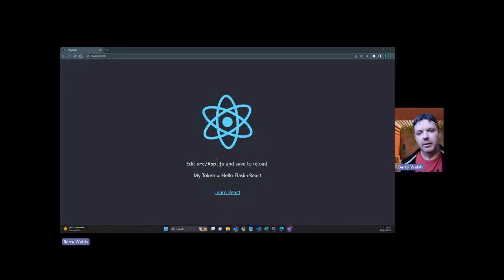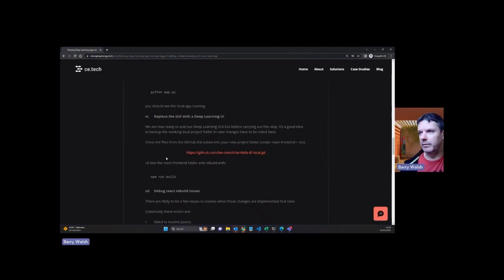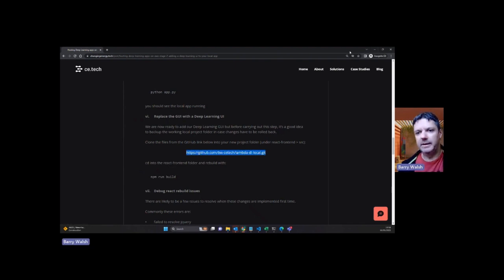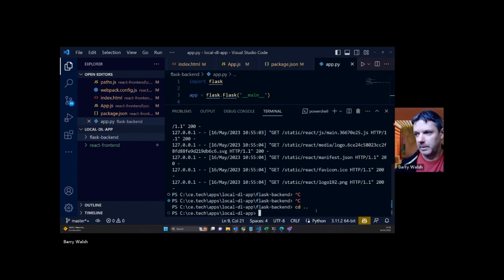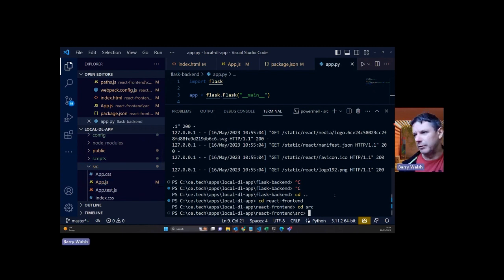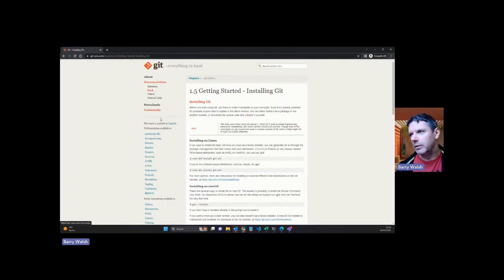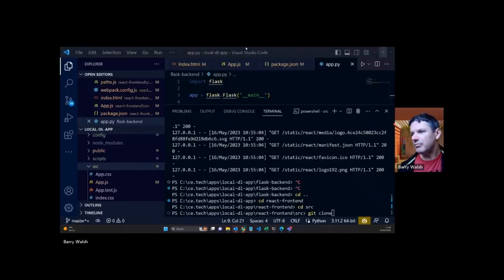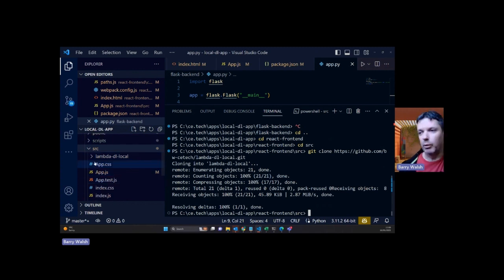Deploying AI apps: React.js on AWS Lambda 2.3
Hosting Deep Learning apps on AWS (Stage 2): Adding a DL UI to your local app with react.js & Flask